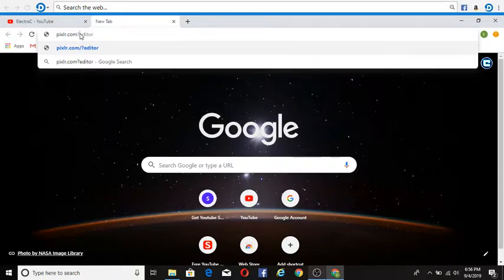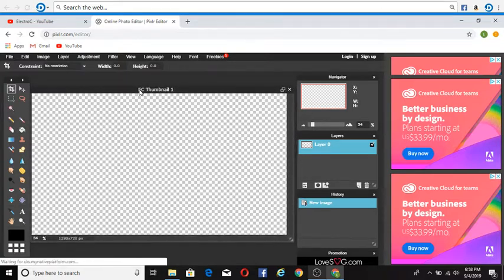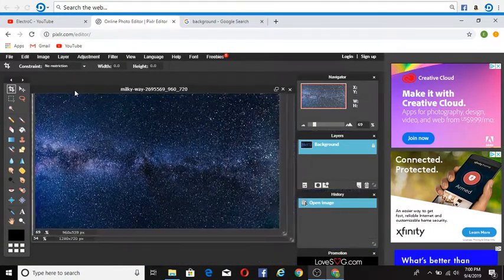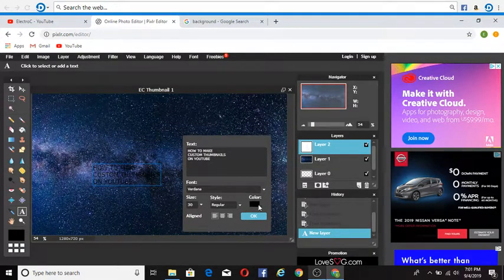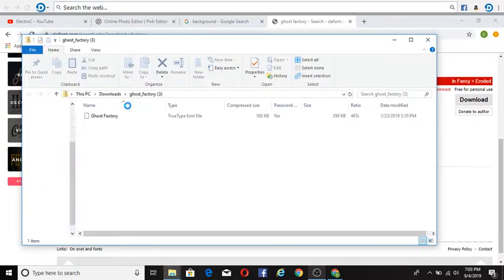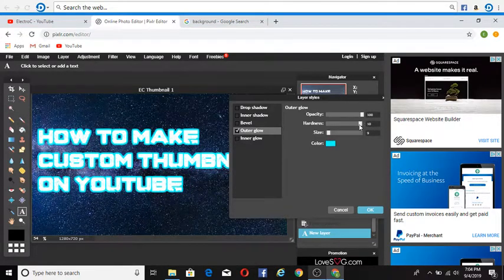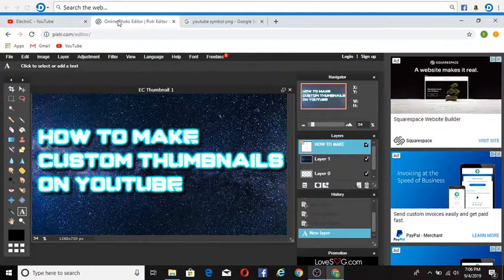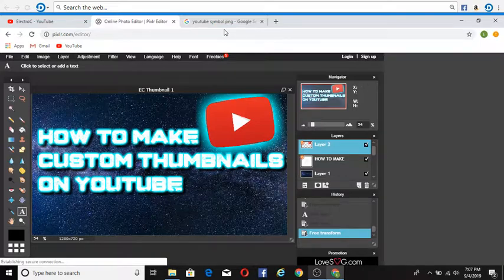How to Make Custom Thumbnails on Youtube